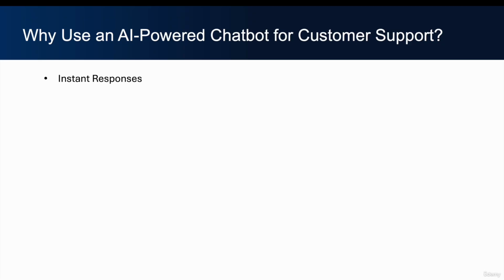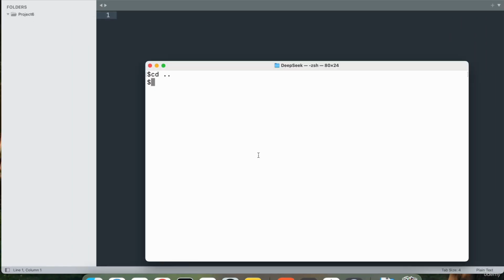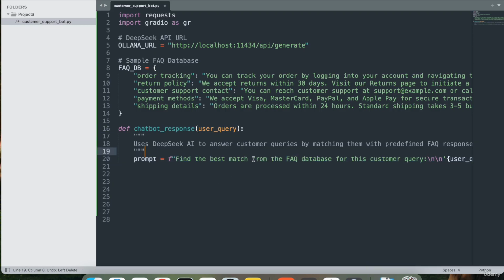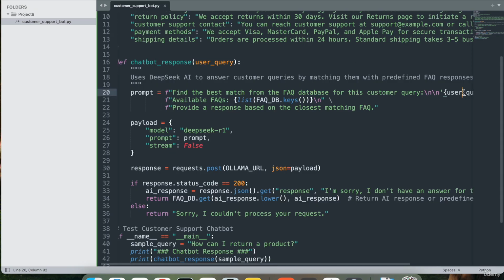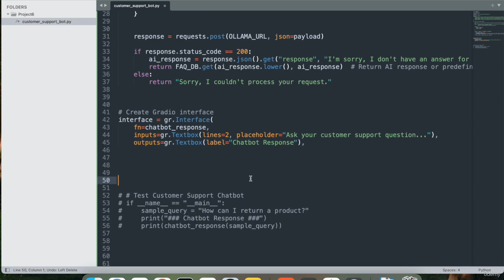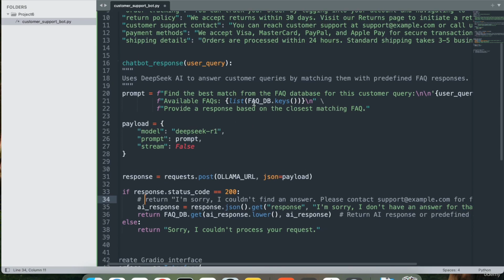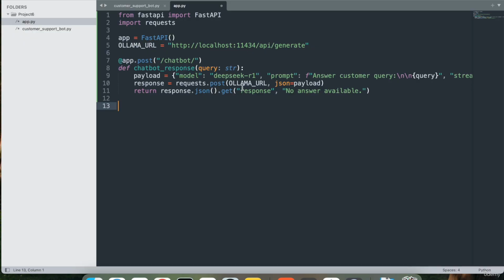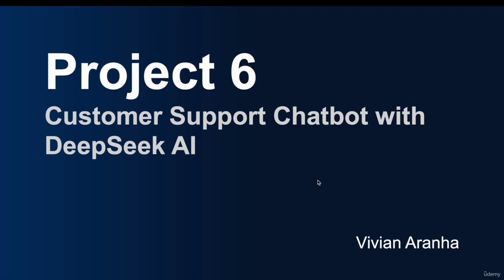Customer Support Chatbot with DeepSeek AI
🤖 Want to build your own intelligent customer support chatbot — without writing a single line of code?
In this video, discover how to use DeepSeek AI to create a smart, responsive Customer Support Chatbot that answers questions, solves problems, and engages users 24/7. 🕒💬

🚀 With DeepSeek’s powerful AI models and easy-to-use interface, you can:
✅ Train your bot on your own content (like FAQs, documents, websites)
✅ Deploy it instantly on your site
✅ Handle multiple queries with human-like accuracy

Whether you're running a business 🏪, managing a community 📢, or building a startup 💼, a DeepSeek-powered chatbot helps you reduce support workload and provide faster, smarter service — all on autopilot. 🎯

💡 I’ll guide you step-by-step on how to build, train, and customize your chatbot — even if you’re a complete beginner.